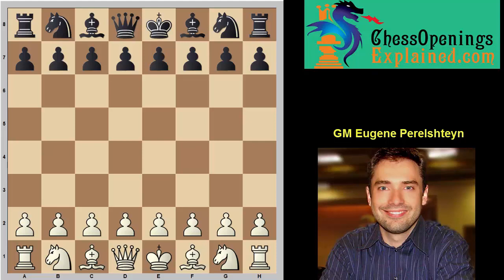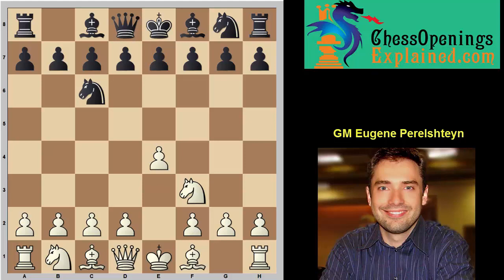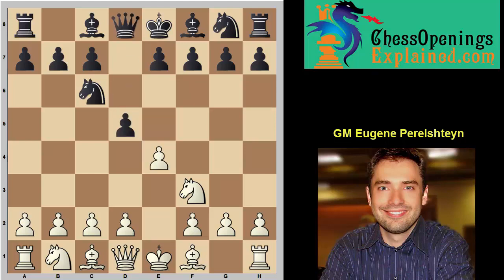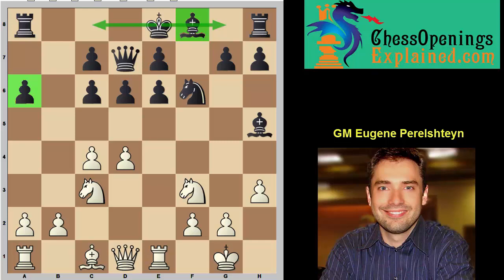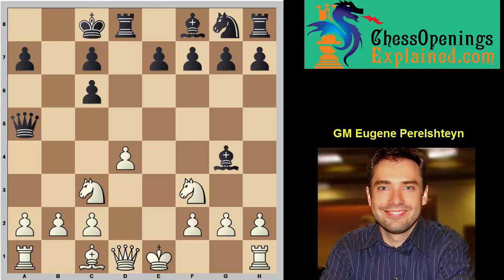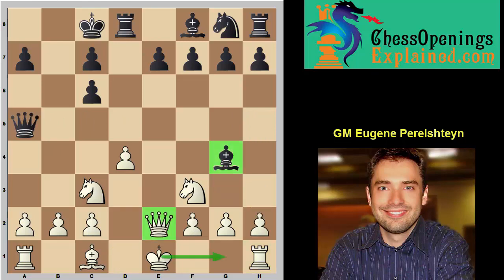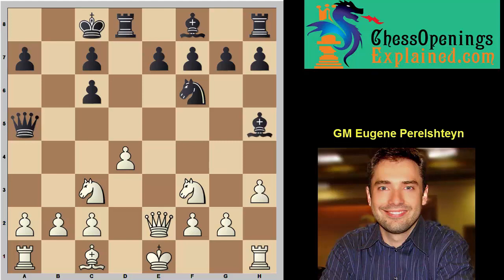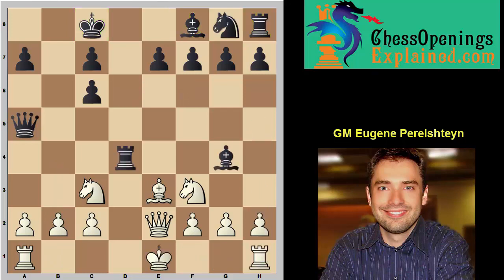GM Eugene Perelshteyn teaches you how to beat the Nimzovich 1...Nc6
You play 1. e4 and hit the clock. Your opponent looks at the board then back up at you- he’s got something up his sleeve: 1…Nc6. Do you dare play 2. d4 and enter the theory of the Nimzovich? No. You watched this ChessOpeningsExplained video and know that 2. Nf3 is the best continuation. An hour later your opponent stops the clock and tenders his resignation. Who knew watching a ten-minute video could do so much?